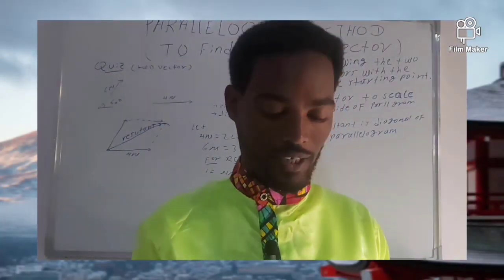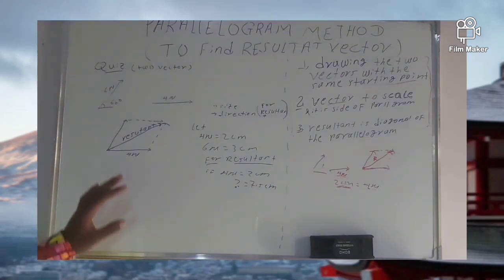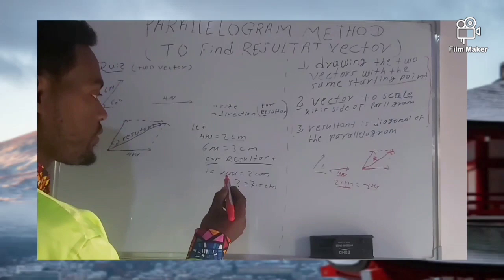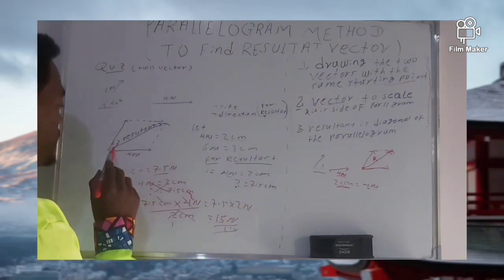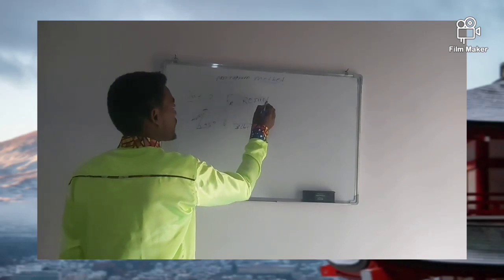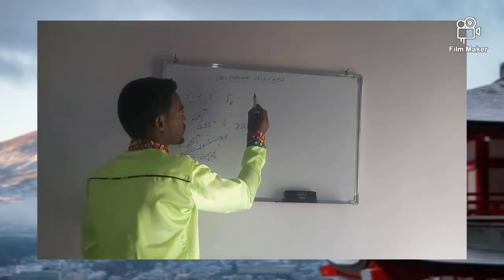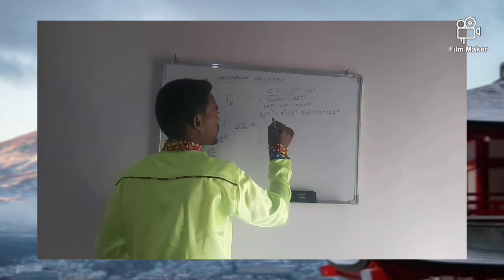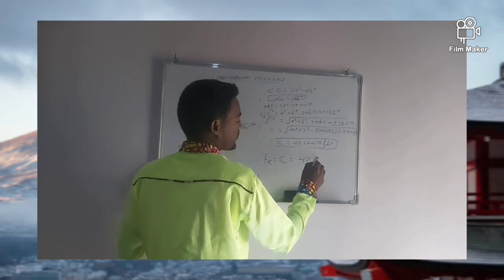parallelogram method (To Find resultant force)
for any questions ask on comment section.